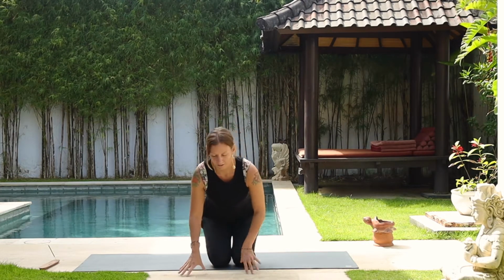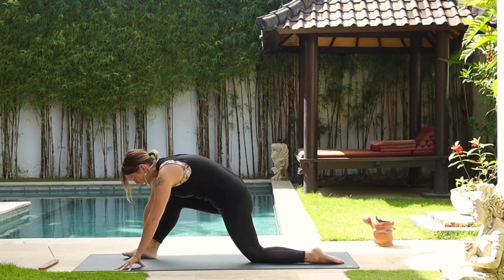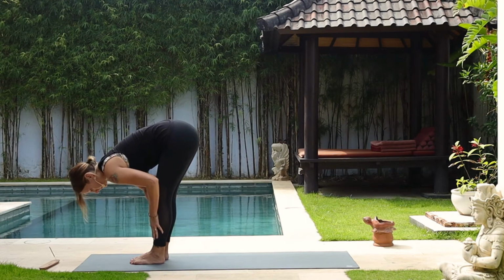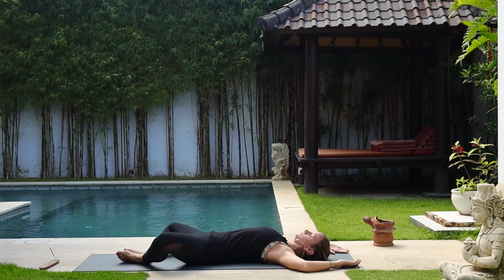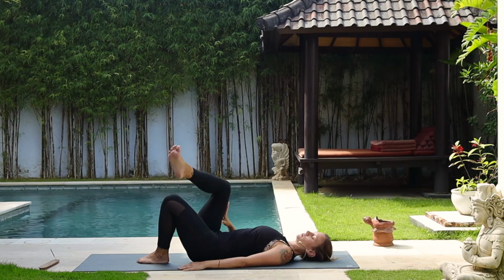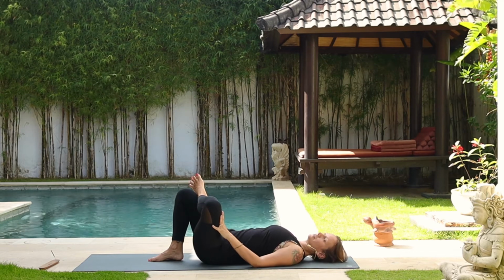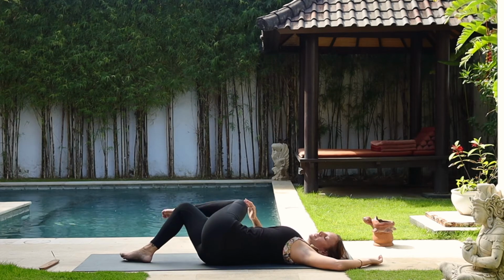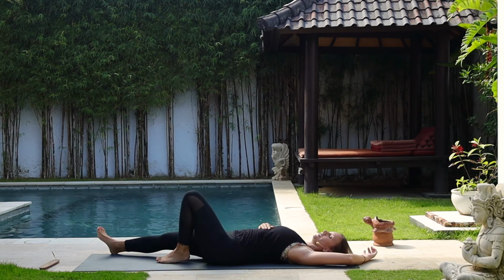Full Body Express Flow & Yin Yoga | 20 MIN YOGA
Hey everyone,
This 20 min full body express flow & yin yoga video is a great way to stretch the body and find more peace and clarity in your day.
This is a well balanced practice that's great if you've been sitting for a while and are looking for some gentle movement to wake up and then a deep stretch to relax.
Ready to wash away stress and enter a calm blissful state?
🎉Join my free online community🎉 for exclusive yoga and meditation videos and to connect with other amazing souls all over the world
Want a Free Music Playlist for this Video?🎵
to learn more about Ali Temple Yoga & Meditation
and to get in touch about online 1:1 sessions and yoga teacher mentorship opportunities ✨
Ali Temple Yoga recommends consulting with your physician before beginning any exercise program. When participating in any exercise or exercise program, there is the possibility of physical injury. If you engage in this exercise or exercise program, you agree that you do so at your own risk, are voluntarily participating in these activities and assume all risk of injury to yourself.